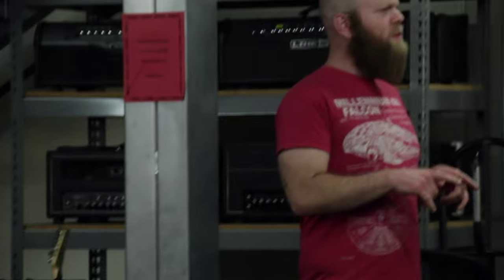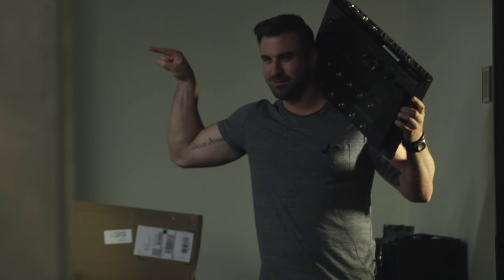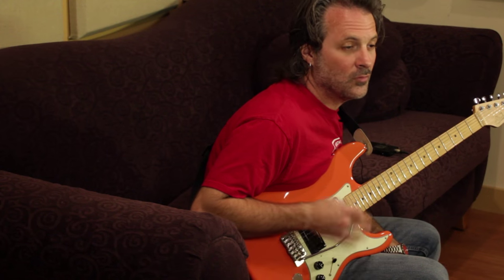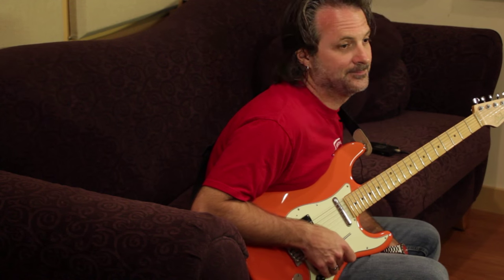Helix At The Office | Line 6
Meet some of the members of the team that brought you Helix, and get a humorous behind-the-scenes glimpse at life at Line 6. All guitar and bass sounds were recorded from Helix directly over USB to Pro Tools with no post processing whatsoever.